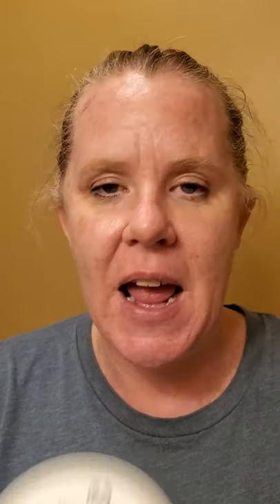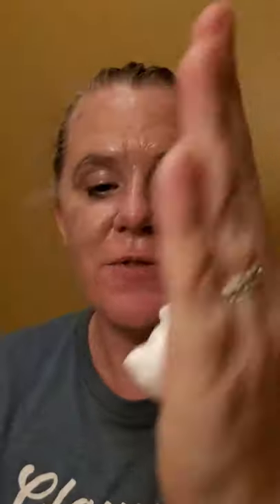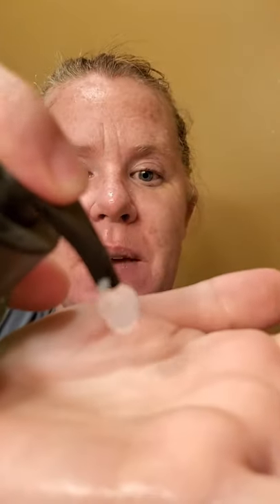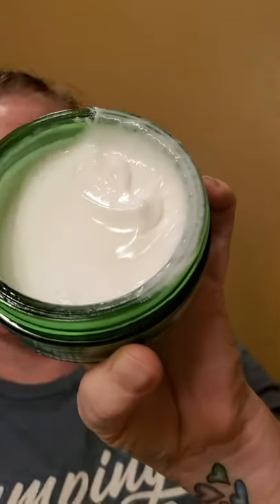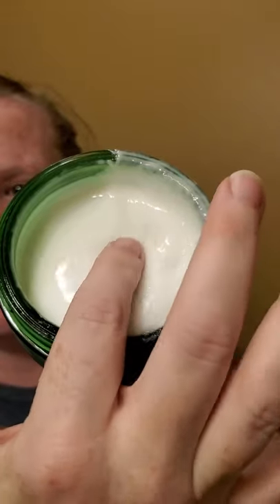~Nightly Skin Care Routine~ Special Offer~ Drops of Youth™ from The Body Shop~ At Home With Dana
Watch me as I do my nightly skin care routine using the Drops of Youth™ Line from The Body Shop!
Want to Join?
We have an great deal on our enrollment kit! Click the link below to find out more!

Are you interested in the products I used?
Below I will provide the name and the link!!

If you purchase all these items at regular price you are looking at $154! Why not join for $69, then get your 20% off!!

WIN WIN!!!